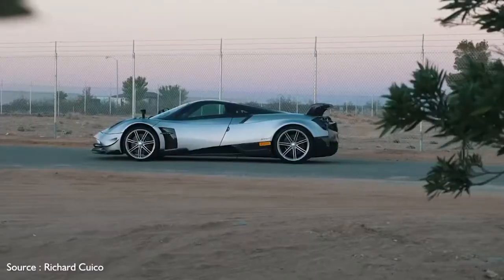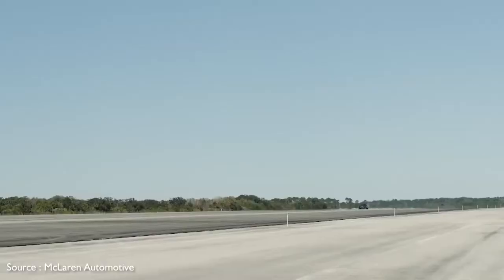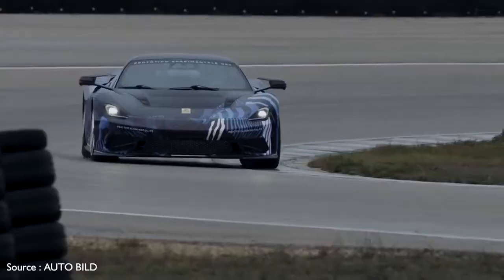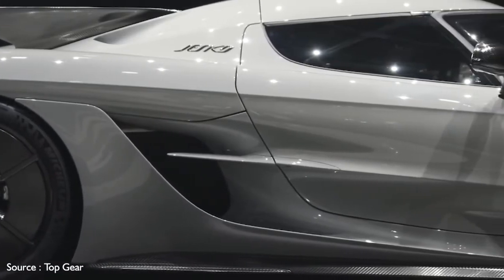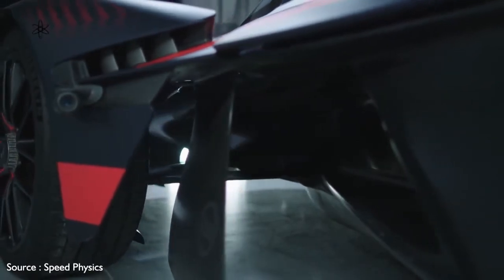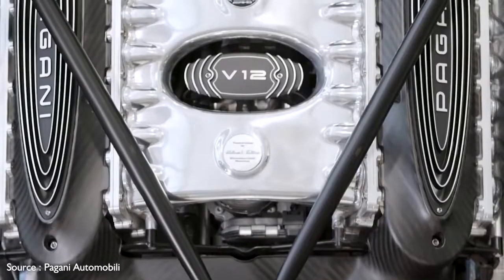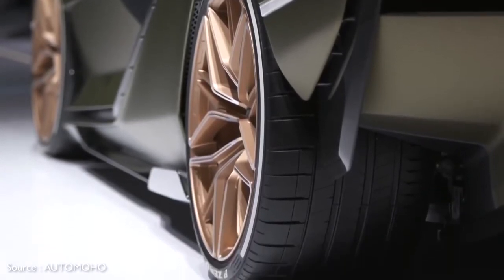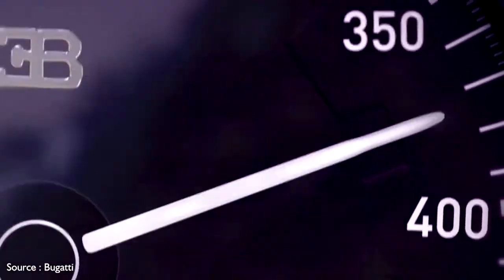The most Expensive cars ln the world 2021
We’re featuring the 10 costliest rides for 2021 in the following videos. We’re focusing here on production models, and are sidestepping vehicles limited to racetracks and one-off models that are usually created as engineering or design exercises, or are fabricated specifically for one of the world’s richest enthusiasts. Watch on to learn about the most expensive, cream-of-the-crop production cars on the market. Watch the video for more.